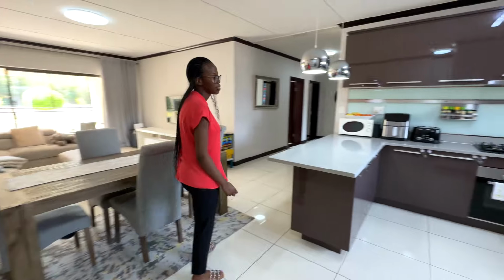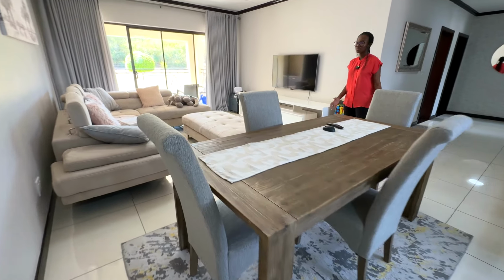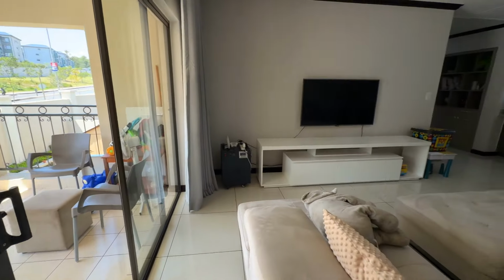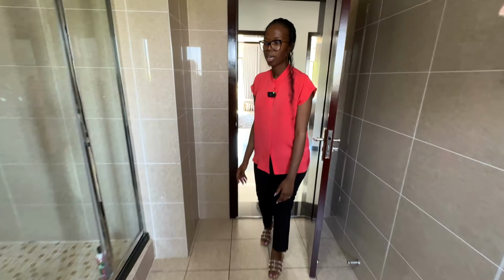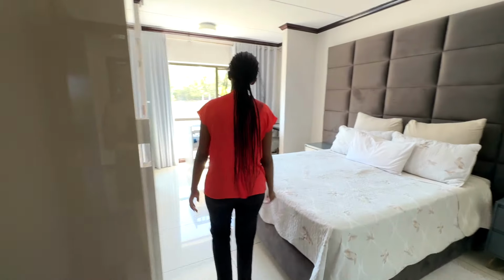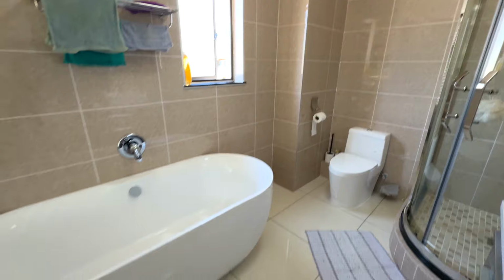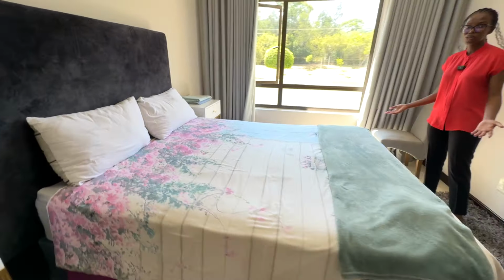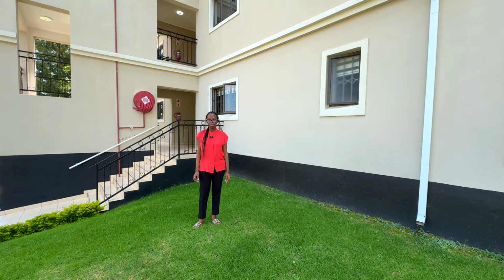R1,899,000 Upmarket Three Bedroom First Floor Apartment In The Walford Estate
Situated within the distinguished Walford Estate, a notable project by Galencia, this luxurious three-bedroom apartment on the first floor epitomizes refined living at its peak. At its core, a modern kitchen boasts a Bosch gas stove, an integrated fridge-freezer, and a dishwasher, blending elegance with practicality. The layout effortlessly connects the dining space to a roomy living area, fostering a welcoming environment for both leisure and social gatherings.
The residence extends outdoors to a private balcony, outfitted with a built-in grill and sink, ideal for open-air meals or peaceful nights beneath the stars. It features three spacious bedrooms, with two sharing a contemporary bathroom equipped with a shower, while the primary bedroom enjoys a comprehensive en-suite bathroom, providing a secluded haven.
The addition of prepaid electricity and two shaded parking spots adds convenience to daily living. The Walford Estate further elevates the living experience by offering exclusive access to a clubhouse, a shimmering swimming pool, and a jungle gym, meeting the needs for relaxation and family entertainment. This apartment on the first floor transcends mere habitation; it represents a choice for those desiring sophistication, comfort, and a dash of opulence in one of the most coveted developments.
      ★ Beds: 3
      ★ Baths: 2
      ★ Stand size: 141m^2
★ Location

🔴 Asking price?
     ➔ ZAR R 1,899,000

🔴 Real estate agent details?

🔴 Listing link?

Our property videos feature current and past properties for sale and rent. Some may have been sold by the time you view the video.